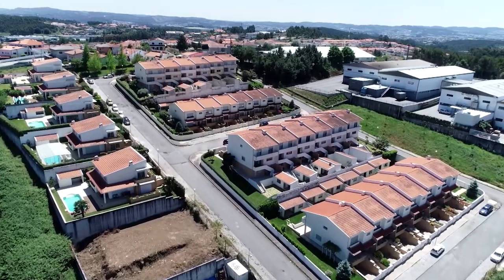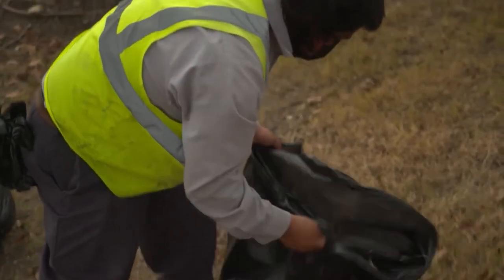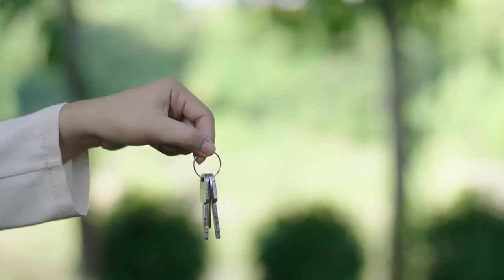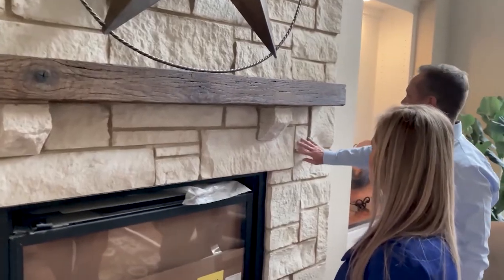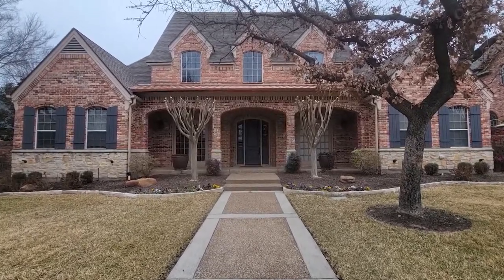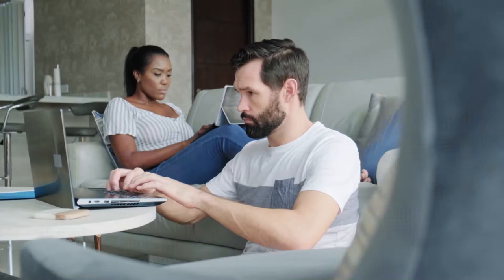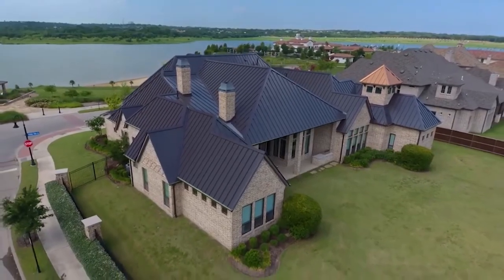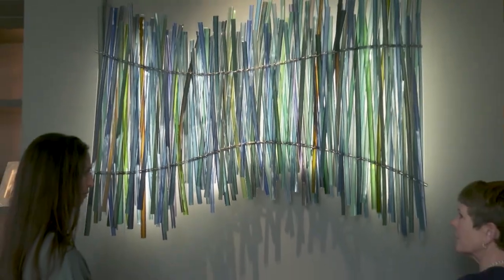Spruce Up Your Home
How to keep your yard tidy, add additions to your home, navigate the home loan industry, and so much more!

The team at Home Window Tinting & Commercial gives us a crash course in the industry that most people still don’t know exists.

We introduce you to the team at GOLD Landscape and get a sense of what it takes to manage numerous large-scale HOA groundskeeping accounts.

We'll also meet the team at Petra Home Lending to learn about the home loan industry and get some tips.

Walker Properties Remodeling|Construction gives us a crash course into the way their business works and why it has grown so steadily over the years.

Peak Energy Technology was developed to help homeowners and business owners save money while helping save the environment.

Did you know that metal roofs stand the test of time, they’re beautiful, and they add value to your home? They also save money on your electric bill. Learn more from the experts at Classic Superoof.

Carlyn Ray and her design group share the beauty of glassblowing through custom home décor.

DS8528DAL